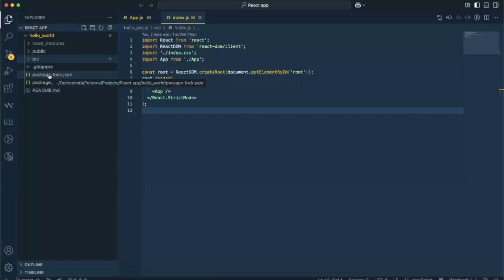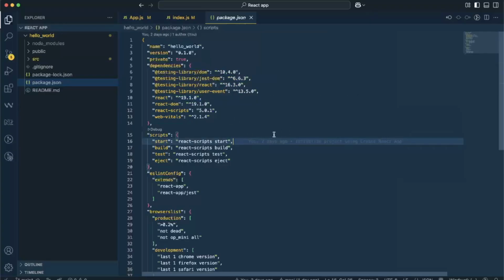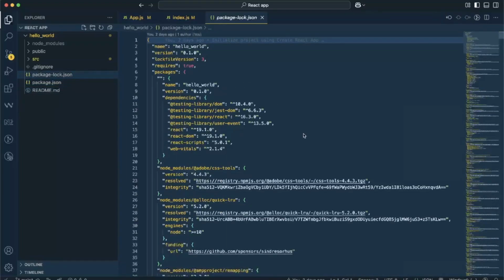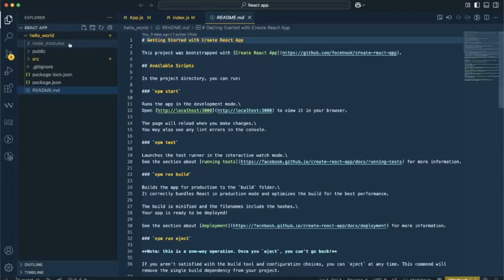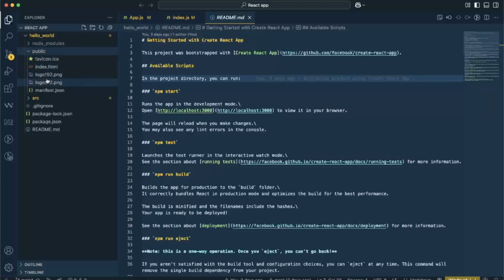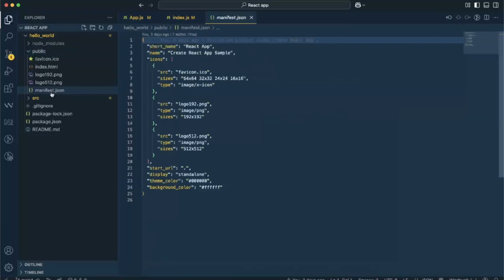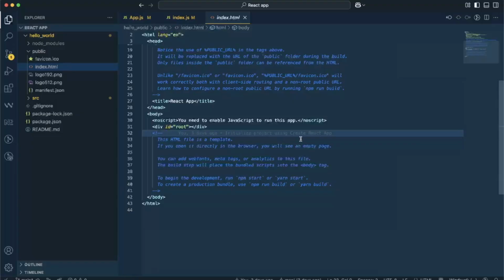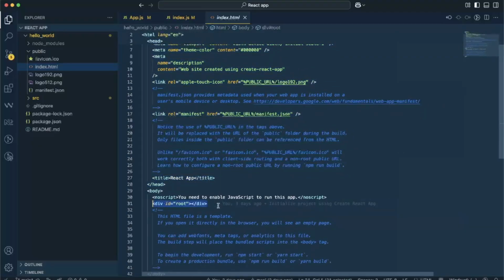React JS | 5 | Folder Structure | Coding | Web Development | Frontend | Web Applications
Welcome to this beginner-friendly tutorial where we break down the folder structure created by Create React App and explain everything you need to know to get started with React.js.

👉 In this video, you’ll learn:

📁 What each folder and file inside a newly created React project means

🚀 Why learning React.js is essential in today’s web development industry

📦 What are npm and npx, and how they help in managing dependencies and running scripts

🛠️ How to create a React app step-by-step using npx create-react-app

💻 Introduction to Node.js – the JavaScript runtime behind modern web development

💡 Overview of Visual Studio Code (VS Code) – the most popular code editor for React developers

Whether you're a student, a beginner, or someone exploring React for the first time, this video will help you build a strong foundation.

cd my-app
npm start